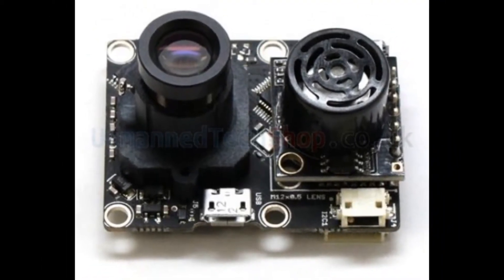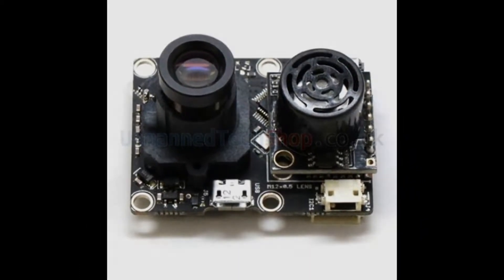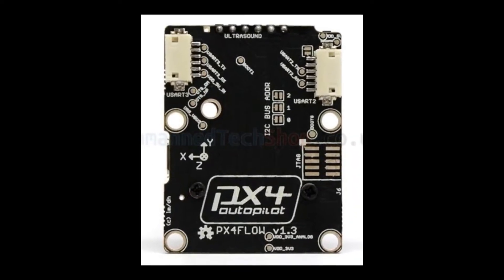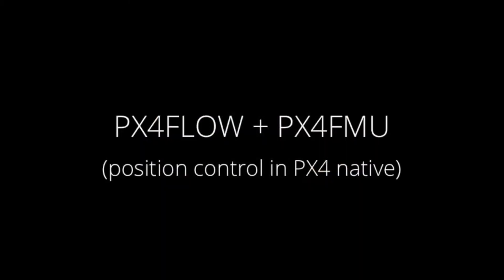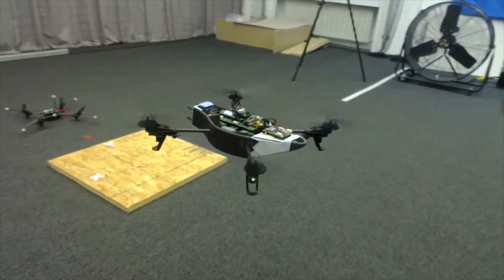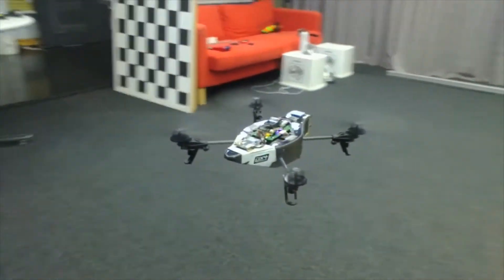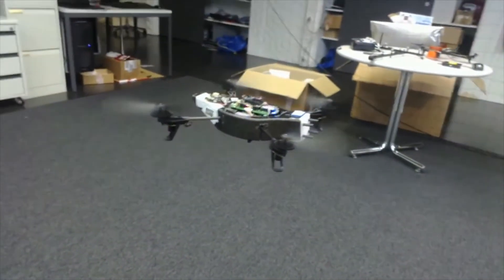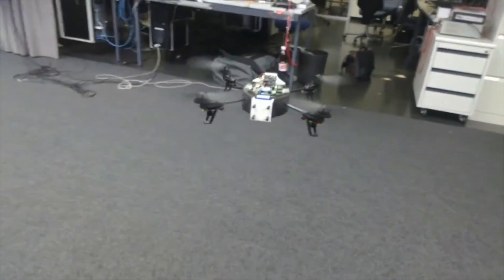PX4Flow Smart Camera (Optical Flow Sensor)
The PX4Flow Cam has a 752x480 pixel resoluition and can calculate optical flow at 250Hz over an area of 64x64px.  Unlike the older mouse based sensor, this optical flow sensor is able to work indoors and in low light conditions.  The other great feature of this sensor is that it can be re-programmed to do any other low level computer vision tasks using the 752x480 pixel camera and the 168Mhz Cortex M4F CPU.